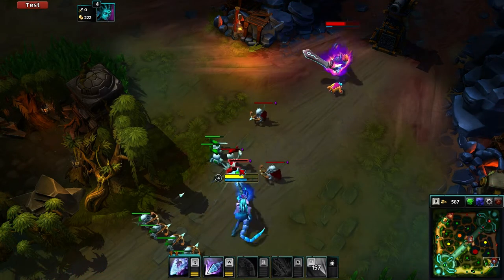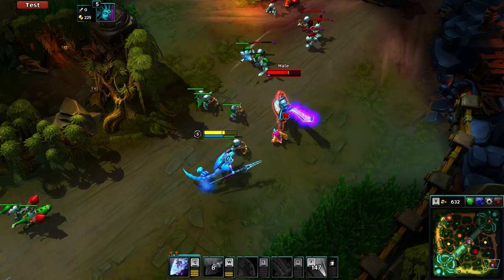Minerva - Strife Guide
Today we take a look at Minerva, a assassin hero who can dish out some big damage. We cover the skill order and skill use, items and tips and tricks for different times in the match.